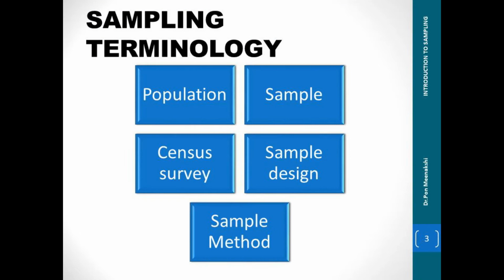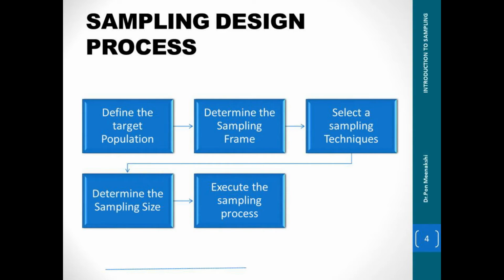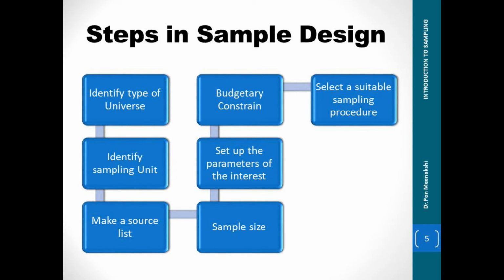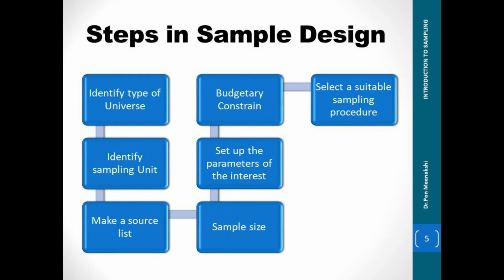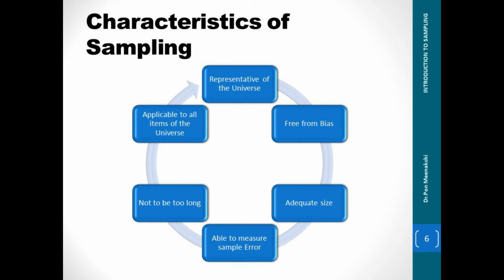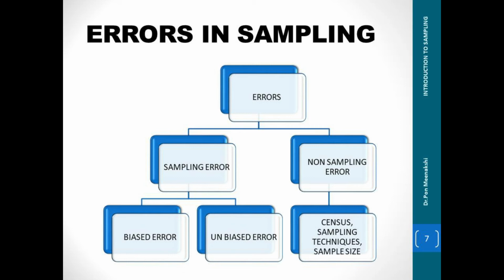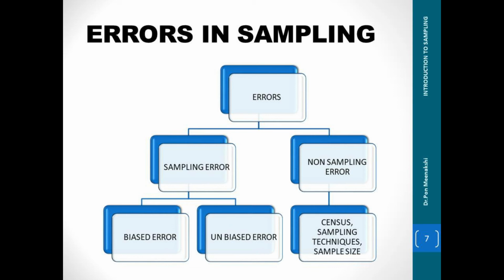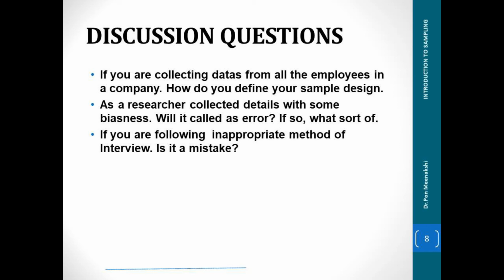What is Sampling ?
Explanation given Prof.Pon Meenakshi